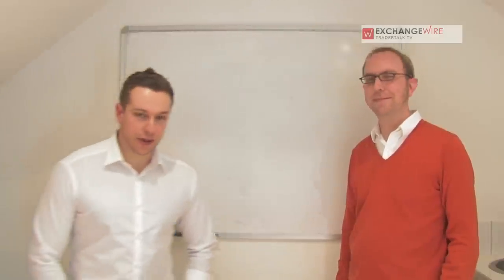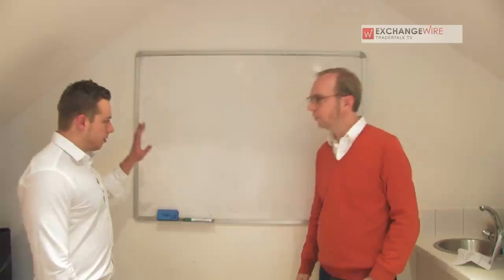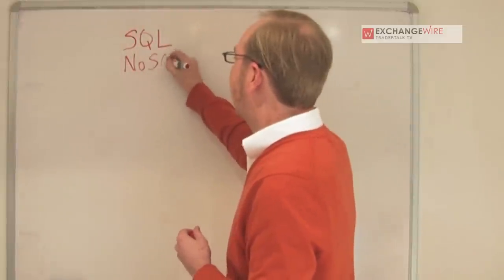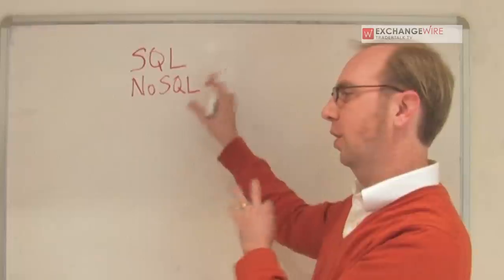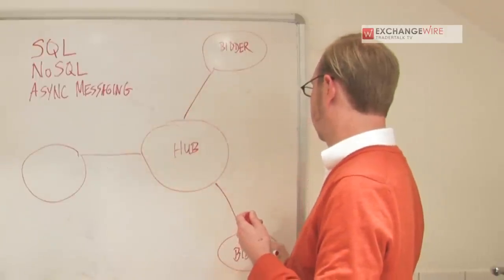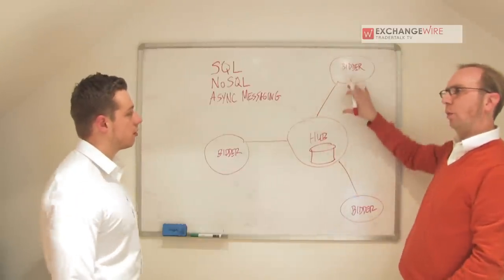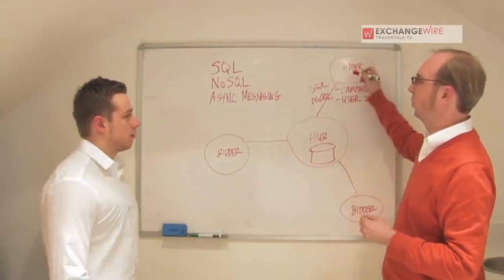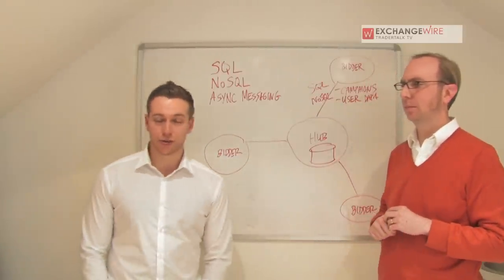Adfonic CTO Wes Biggs Explains the Mechanics of the Adfonic Ad Platform